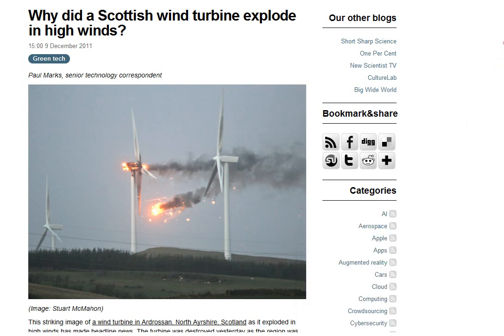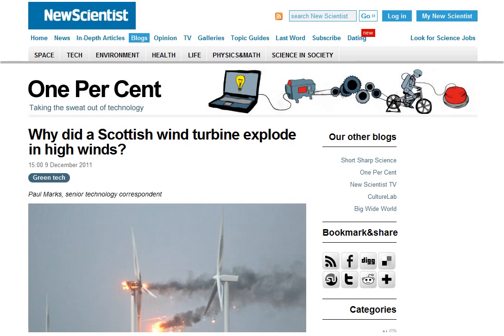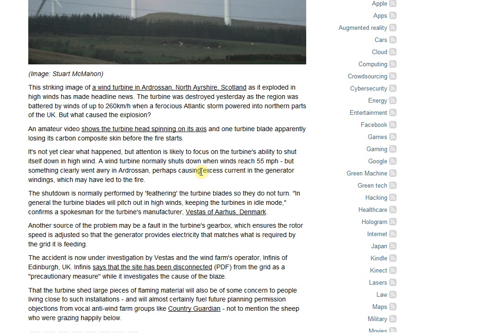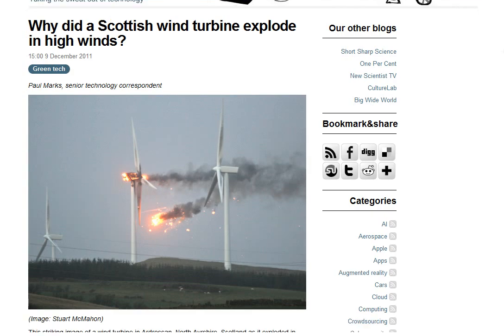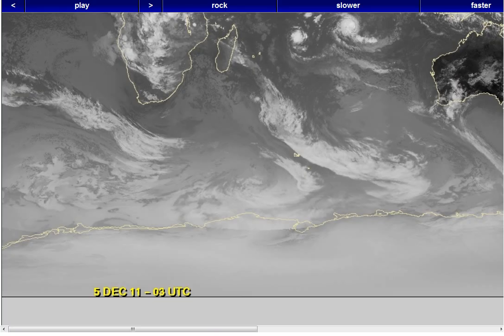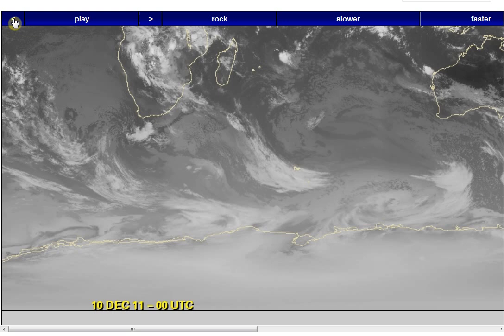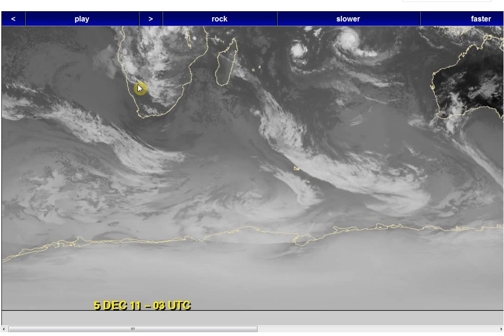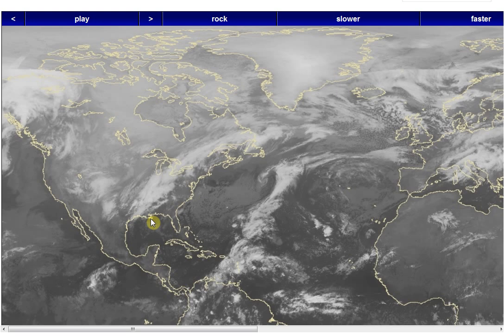12/10/11 Did Snake Clouds Contribute to High Winds in Scotland?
See also:
12/9/11 Snake Clouds = Project Cloud Release